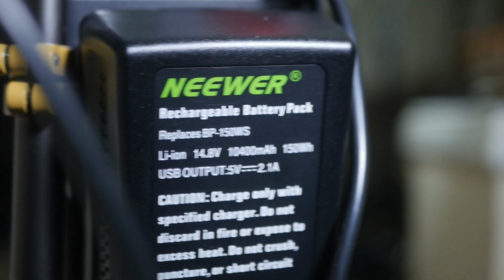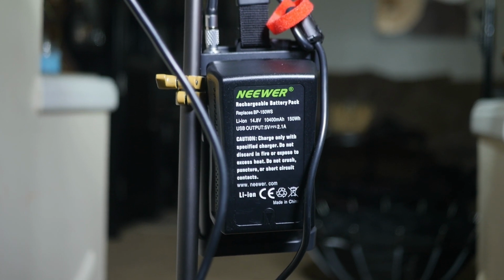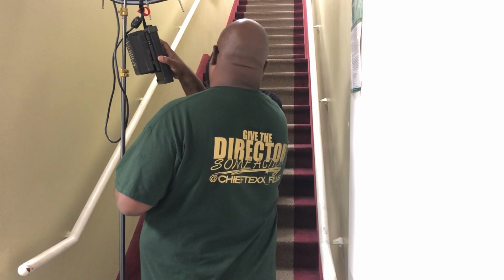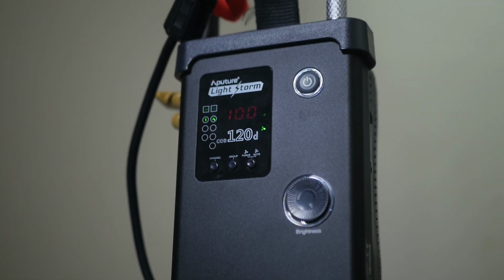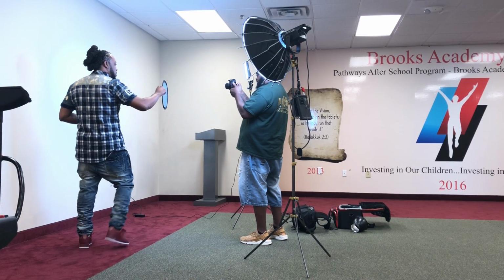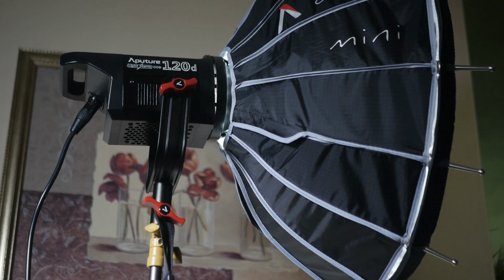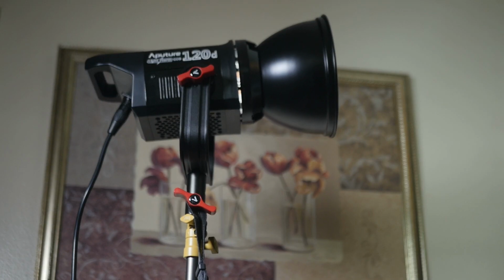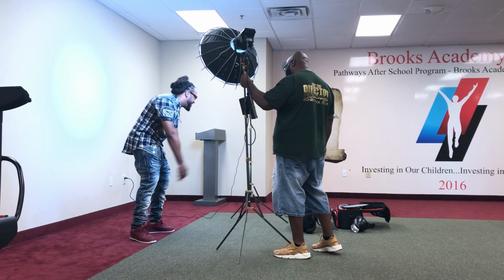Best V-Lock Battery For Aputure 120D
Aputure 120D ii

LIFE OF A MUSIC VIDEO DIRECTOR
Shooting with:

Cameras:
Panasonic GH4
Panasonic G7

Lighting:
Aputure 120D
Aputure HR 672

Stabilizers:
Ronin MX

Monitors:
SmallHD Focus